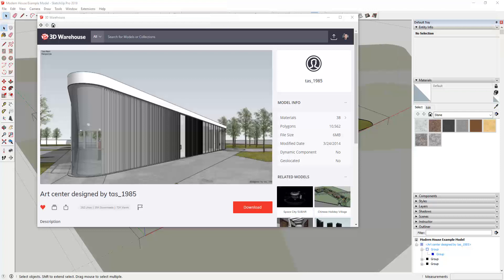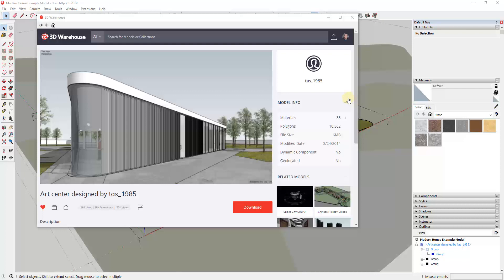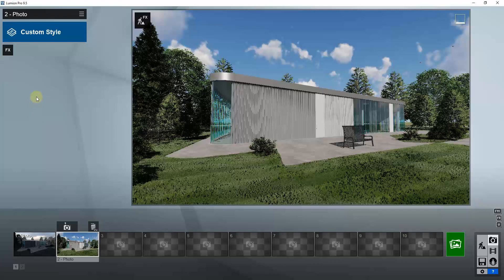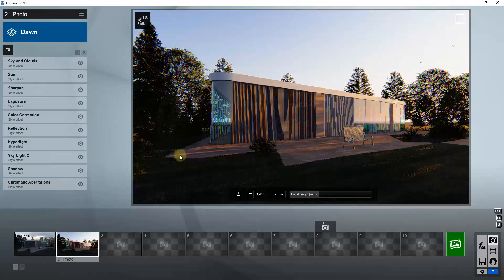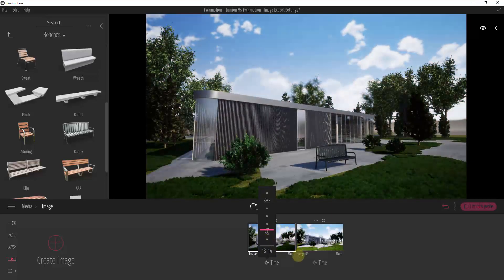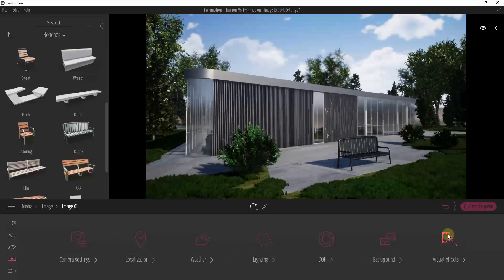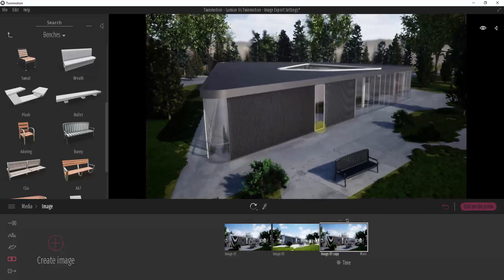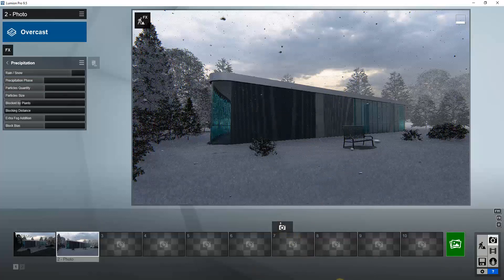LUMION VS TWINMOTION - Rendering Export Settings Comparison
In this video, we compare Lumion and Twinmotion's rendering export settings - how they're laid out, what options they provide, and how those settings can affect your final renderings.